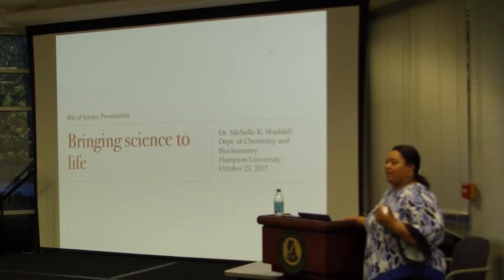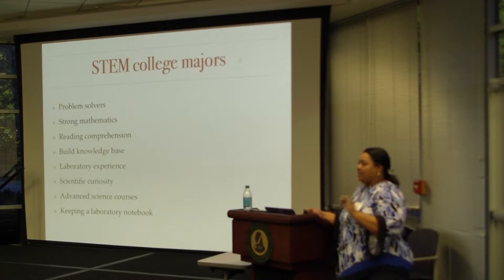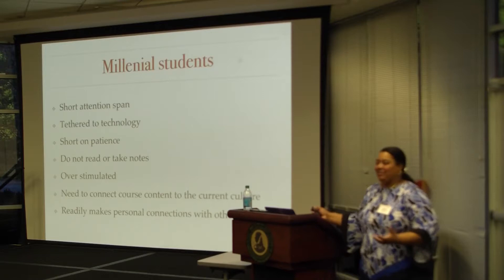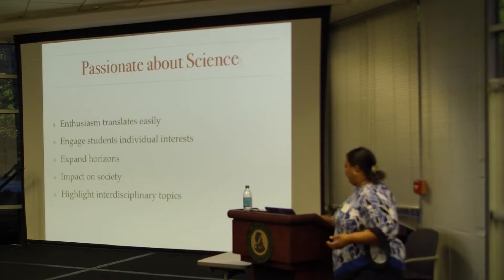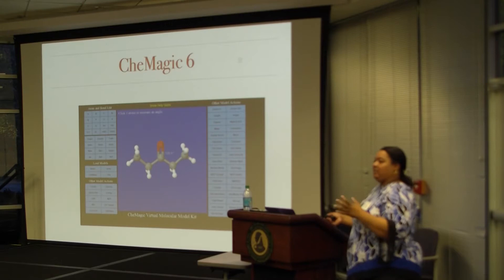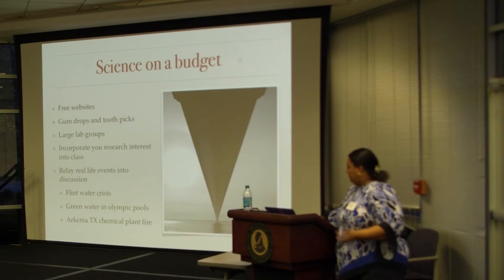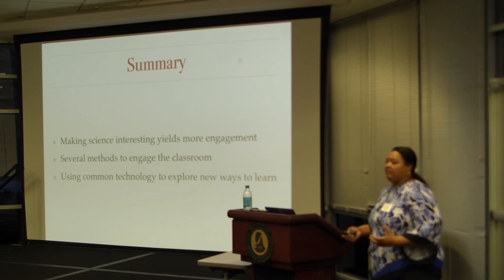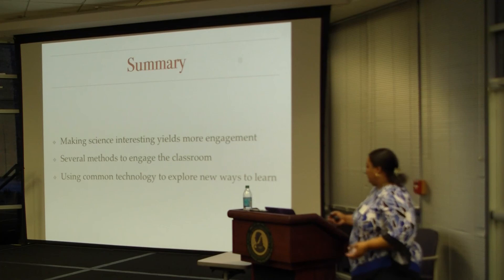TEP Bite of Science (BOS) Featuring Michelle Waddell, Ph.D.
Featured Speaker: Michelle Waddell, Ph.D., Assistant Professor, Department of Chemistry, Hampton University

What is Bite of Science (BOS)?
The Teacher Enrichment Program's Bite of Science (BOS) is a cost-free event bringing together 30 middle and high school STEM teachers with scientists and engineers from industry, academia, and government. Attendees have the opportunity to hear about cutting-edge research and development, ask questions, network with peers, and interface with the featured guest.

What is the Teacher Enrichment Program (TEP)?
The Teacher Enrichment Program helps to assure a future filled with a talented and diverse U.S. workforce in science, technology, engineering and mathematics (STEM). TEP provides opportunities for middle and high school teachers to connect with leading experts from industry and academia to explore cutting-edge research and make meaningful professional links with direct benefits for their students. All TEP resources and professional development events are cost-free to participants. To date, nearly 4,000 teachers from nearly 1,400 schools have participated. Teachers take TEP resources back to their classrooms, to encourage over 675,000 students to pursue STEM careers.